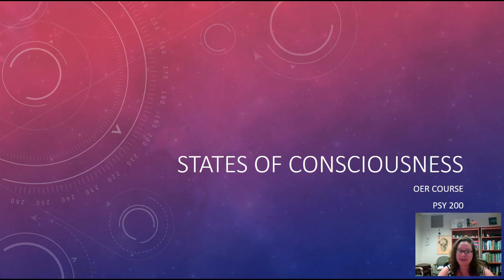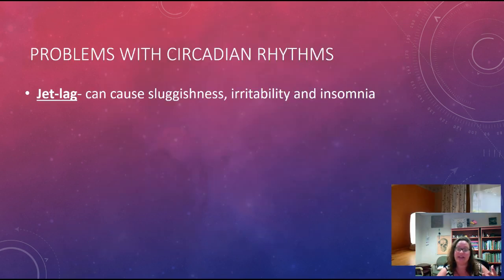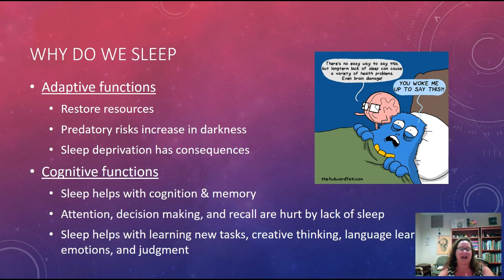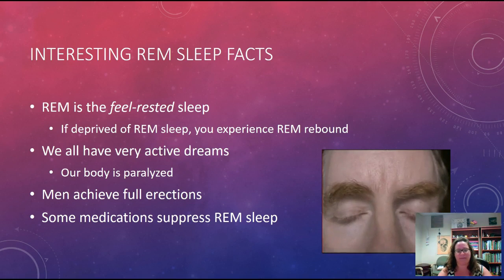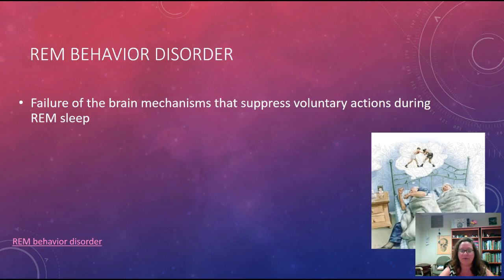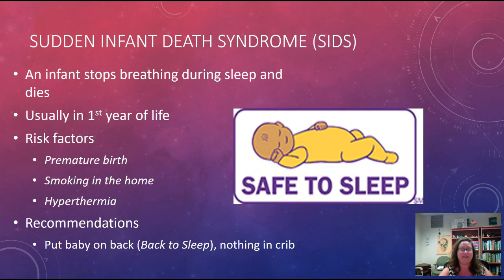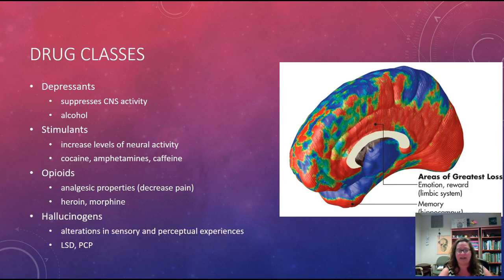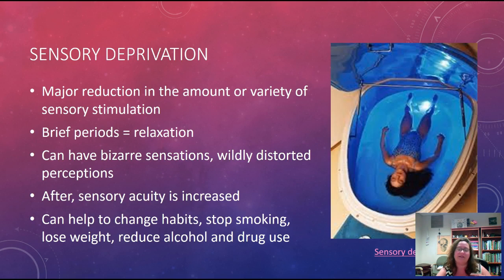OER States of Consciousness